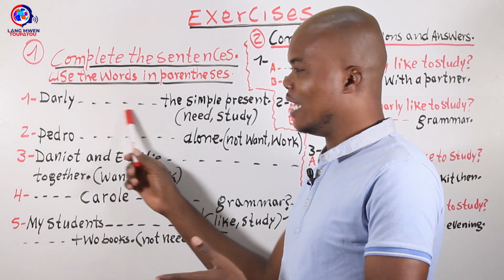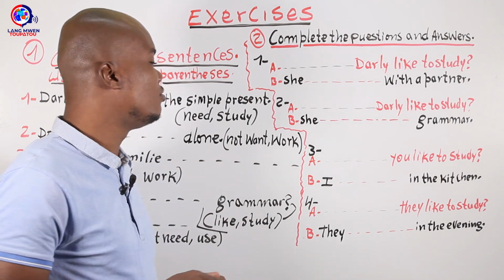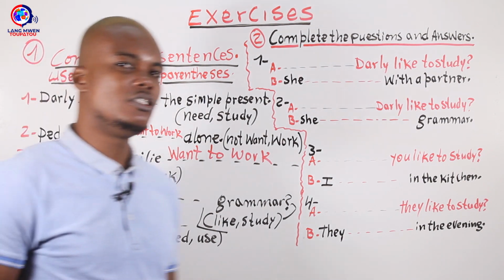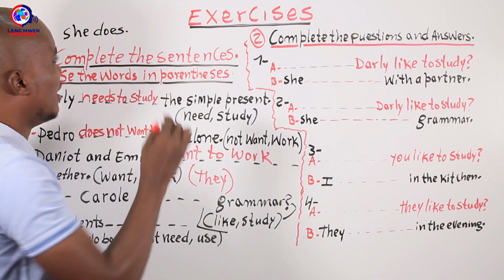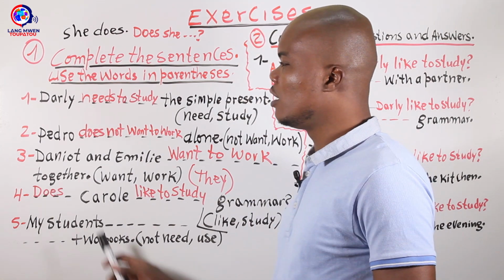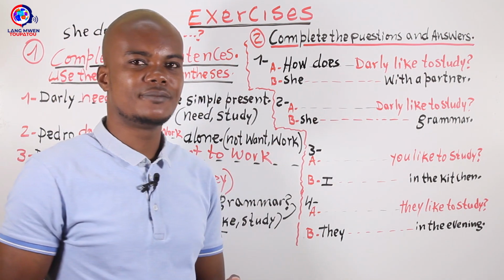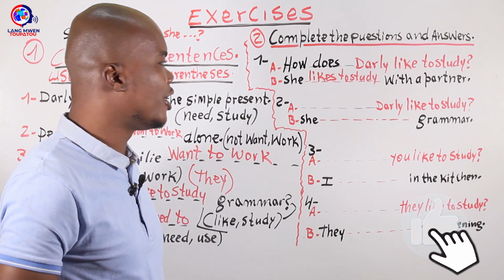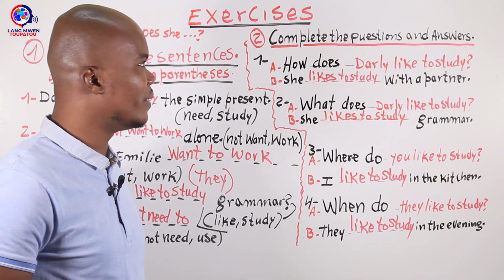Egzèsis pou w pratike kap amelyore w an anglè | Practice your Englis more to make it perfect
5 Bagay ou dwe fè siw vle pale anglè.(PART II) ►►